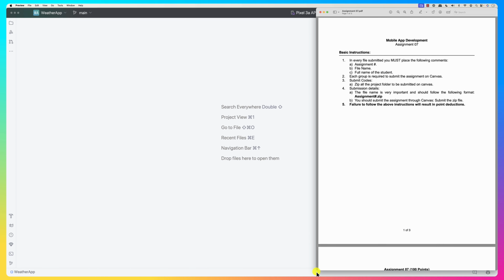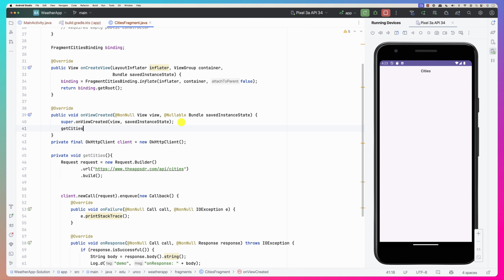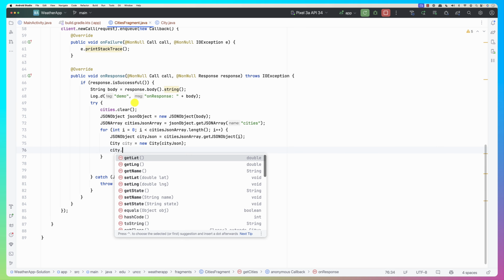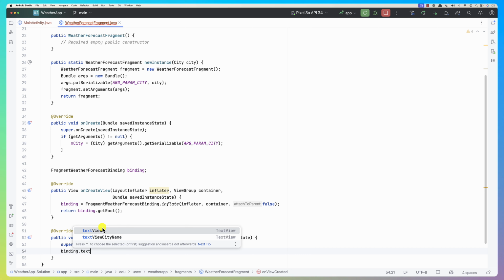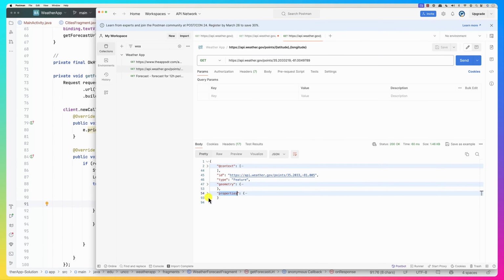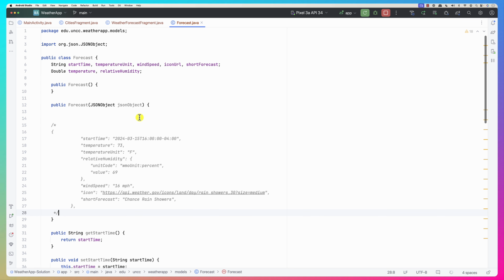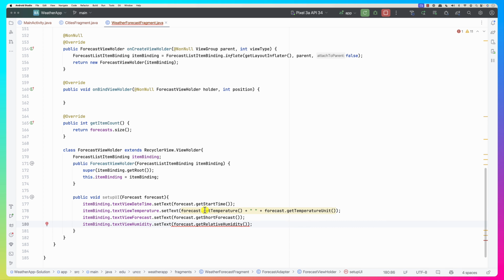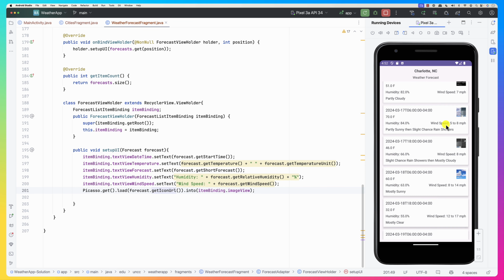Android : Solving Assignment 07 - REST APIs and JSON Parsing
The is an overview of the solution for the Assignment 07, which focusses on making REST requests using OkHTTP library and parsing JSON. We will use Picasso library to load the image icons. The solution and assignment details are posted